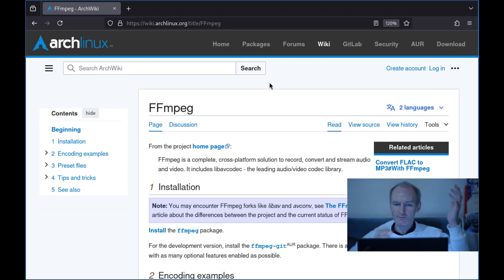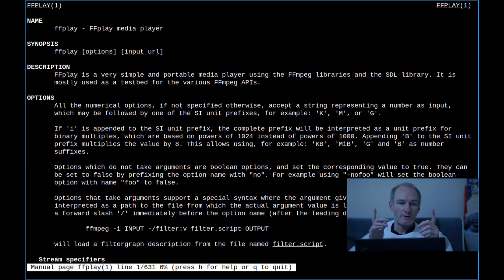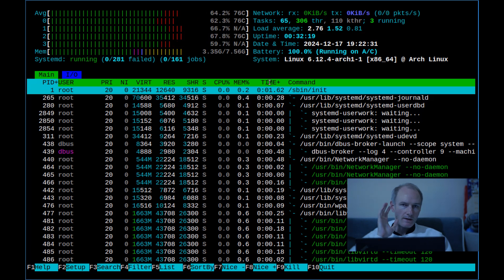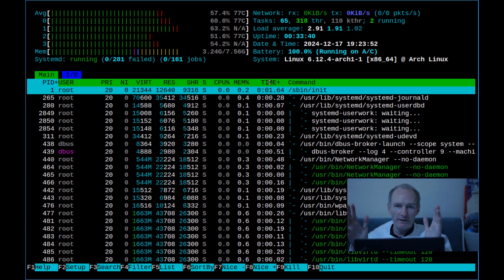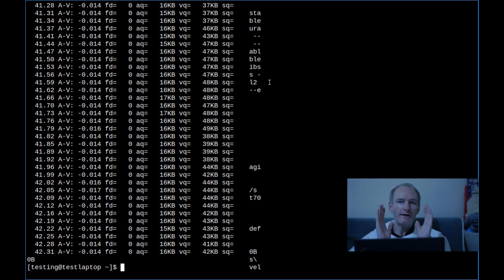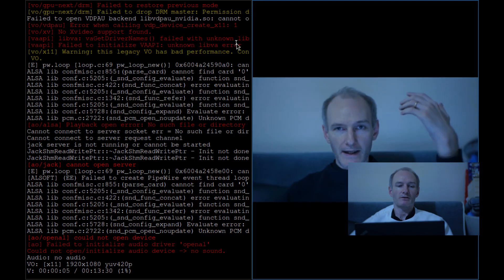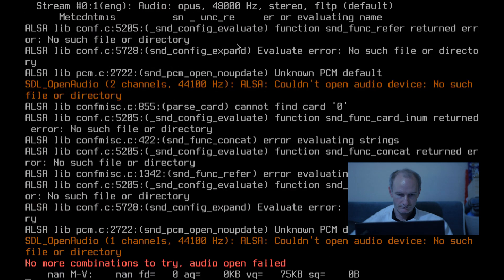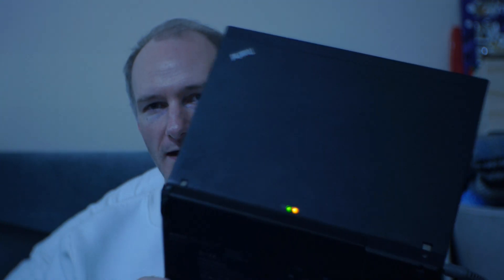FFmpeg As A Video Player On Linux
Everyone it seems uses either MPV or VLC to play video on Linux, but FFmpeg has its own very lightweight video playing tool.

BTC:
bc1q5sm5p2y7symrg724qudx72u7hf737plxyftf5n